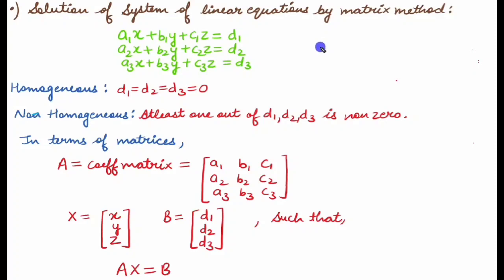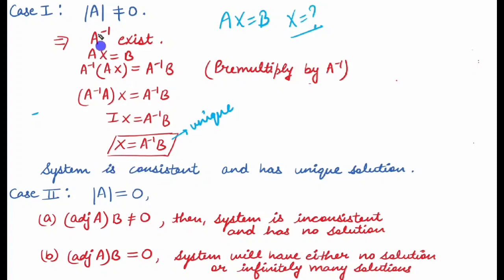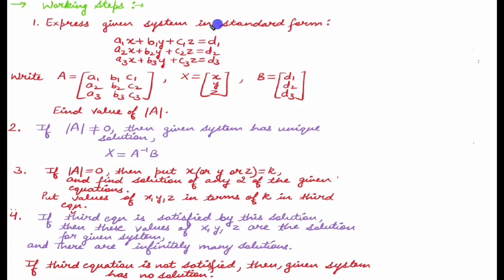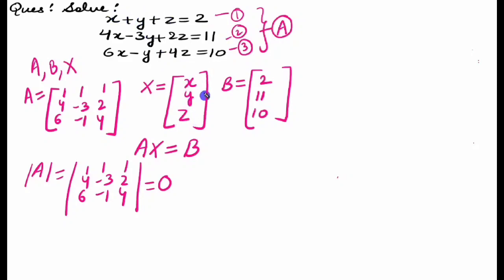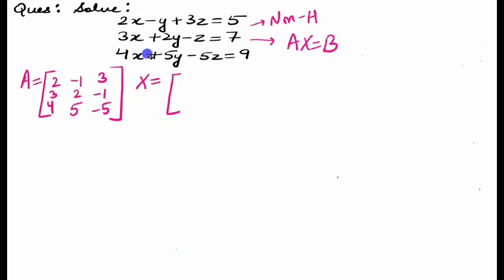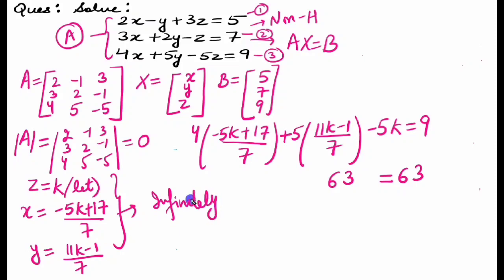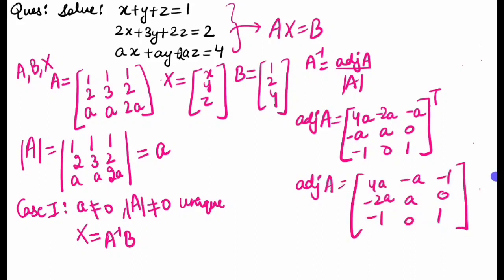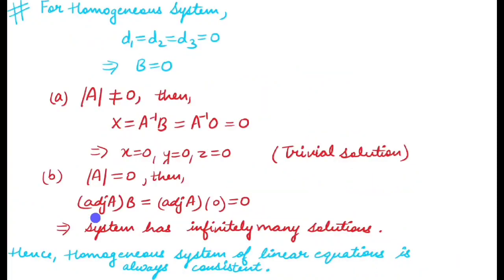LEC 15 || MATRIX METHOD || MATRICES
IN THIS LECTURE , THE APPLICATION OF CONCEPT OF INVERSE OF A MATRIX AND SOME PROBLEMS ARE DISCUSSED WHICH WILL BE HELPFUL FOR STUDENTS OF BSC, BTECH, IIT JAM AND OTHER UNVERSITY AS WELL AS COMPETITIVE EXAMS .

QUERIES AND SUGGESTIONS ARE ALWAYS WELCOMED.